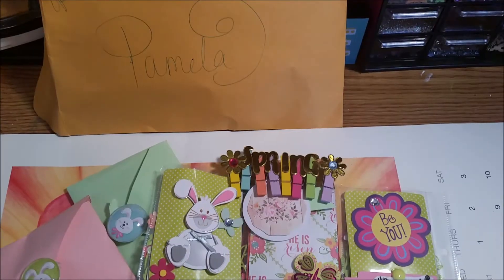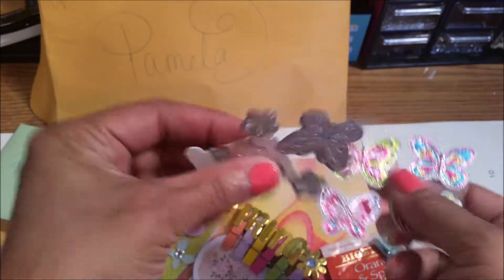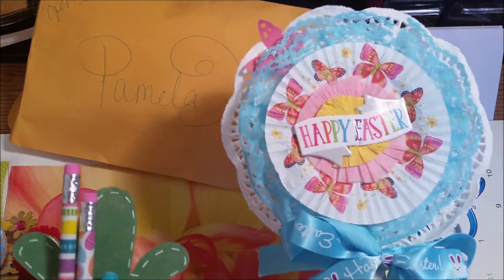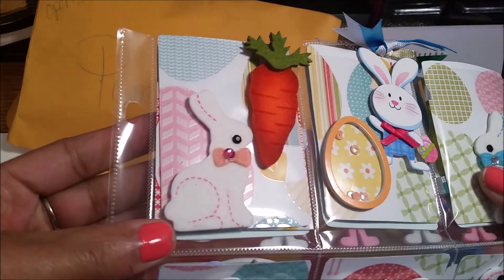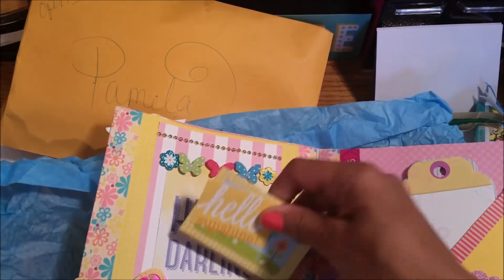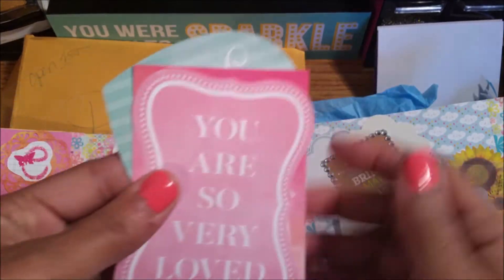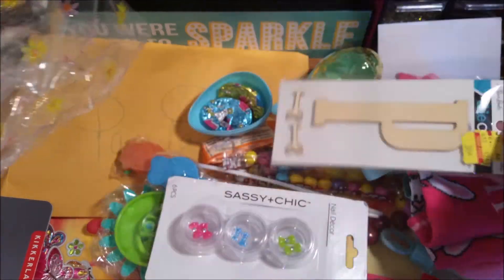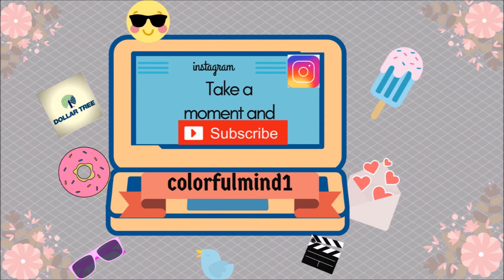Aprils friend mail swap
Incoming friend mail from Nayana and she's on Instagram.  Thank you ...2017                                                                                                                   Check her out on Instagram ...(.Nyluvbflis)